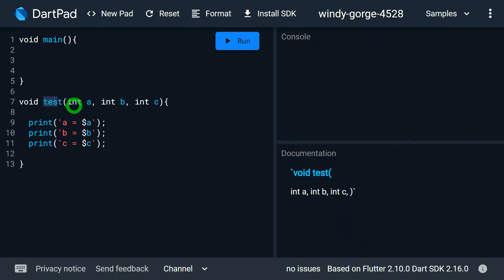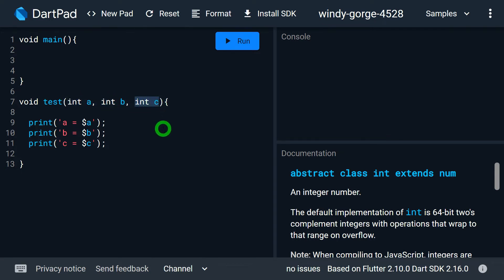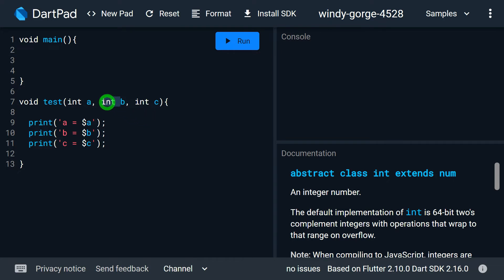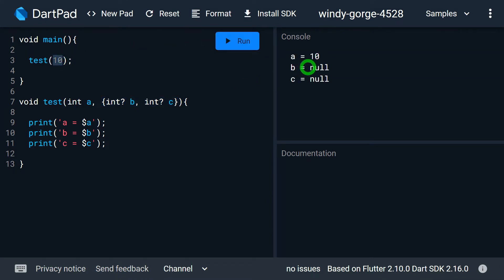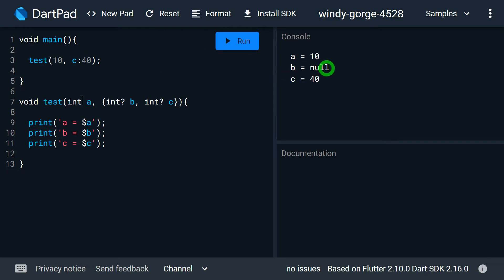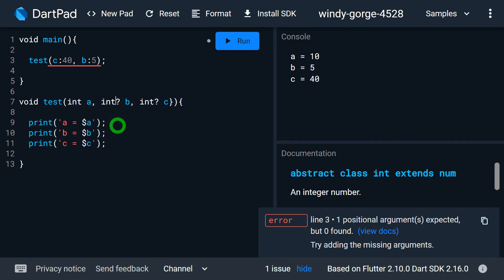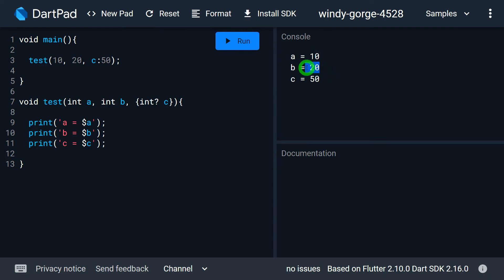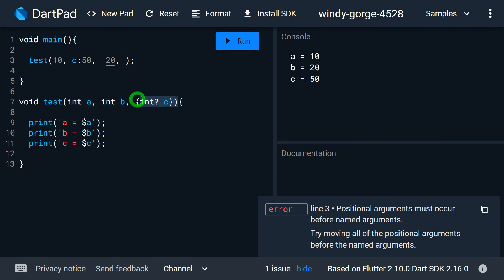Combination of Positional & Named Parameters | Dart Tutorial #29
Combination of Positional & Named Parameters  in Dart
Merging named & positional parameters in Dart